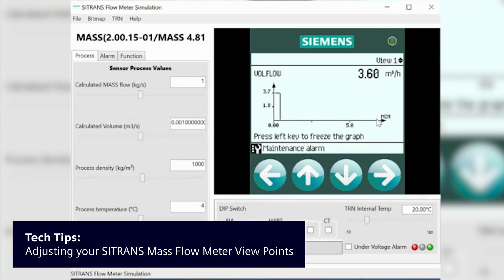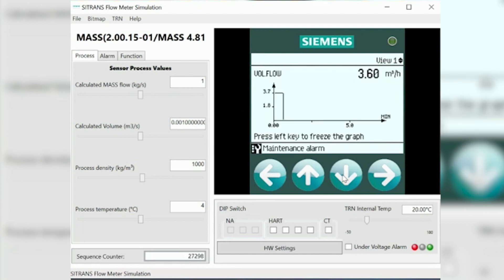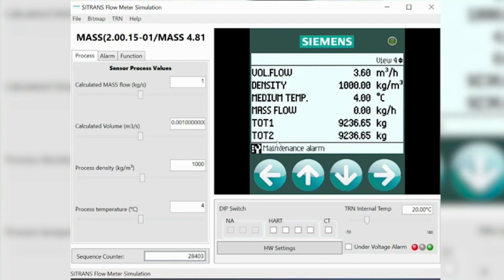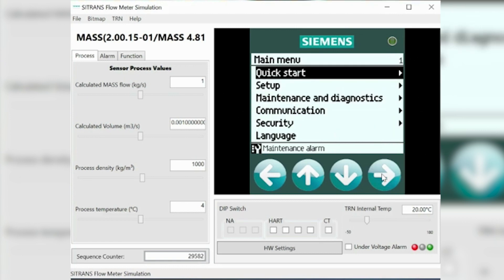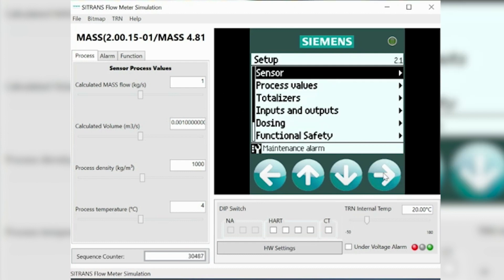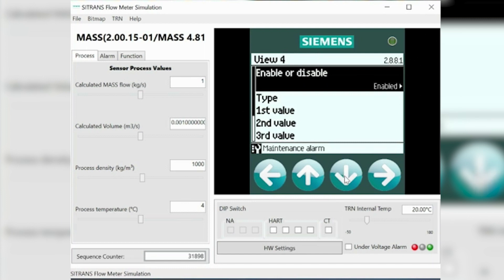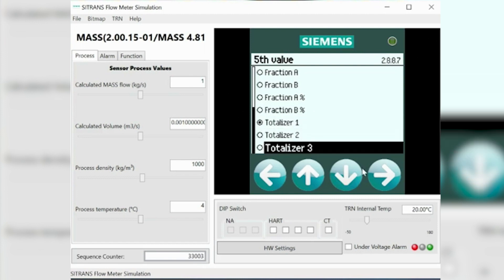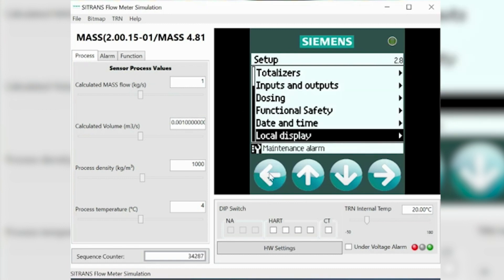Adjusting View Points on a Siemens Mass Flow Meter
Learn how to navigate the settings menu and adjust your SITRANS Mass Flow Meter's view points.